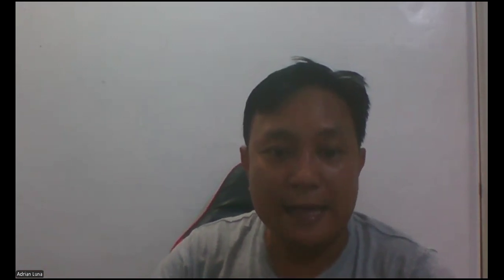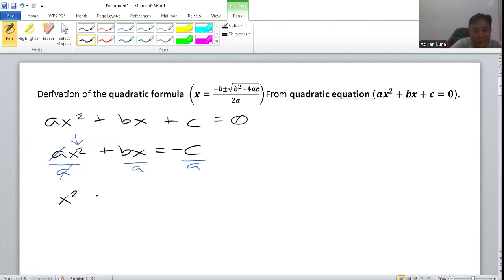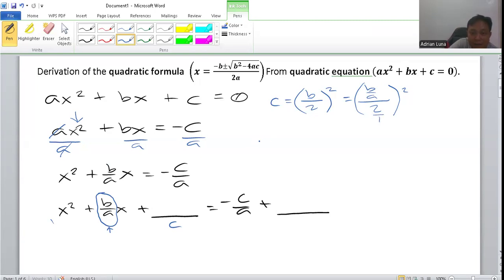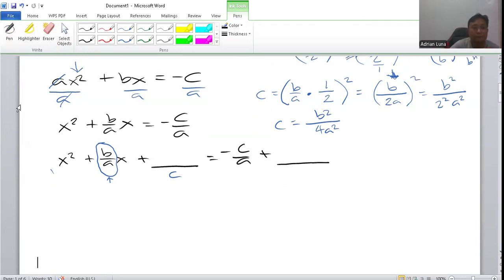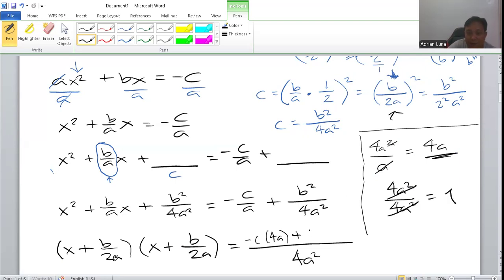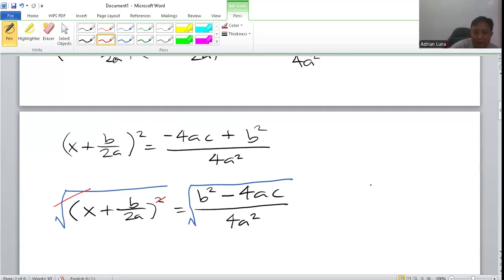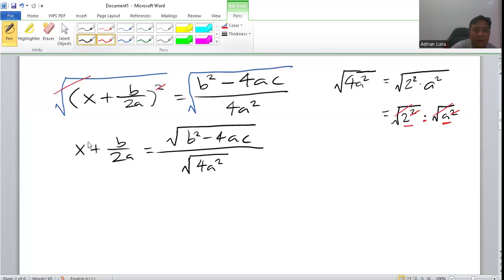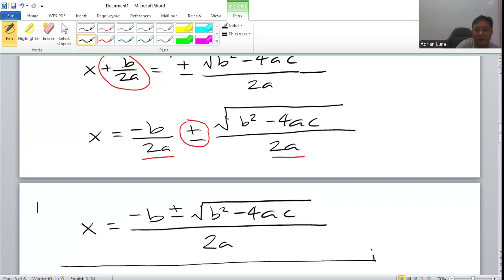Derivation of the Quadratic Formula